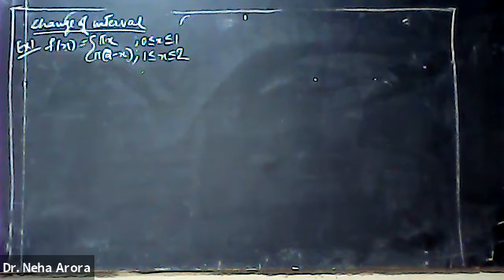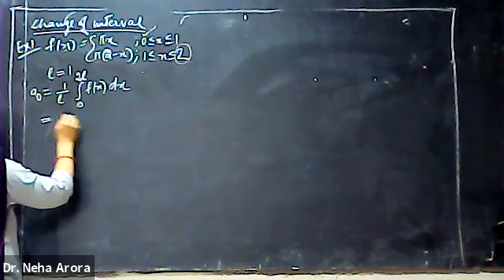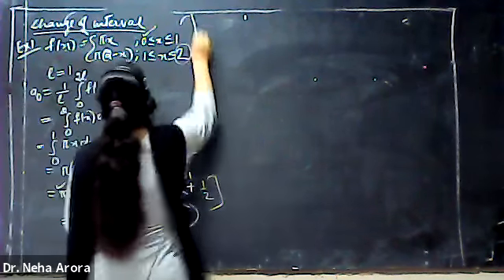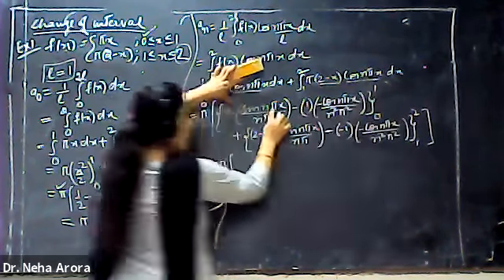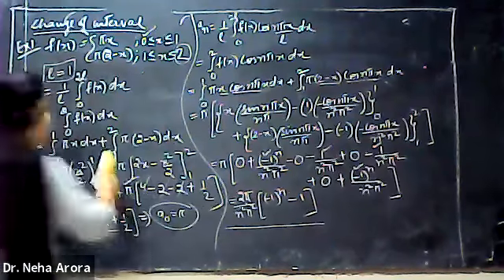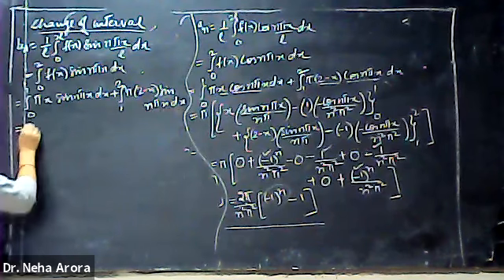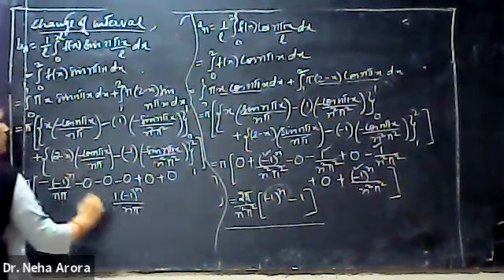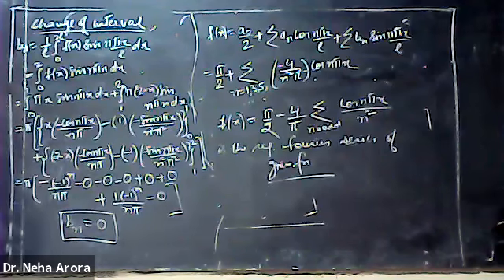Fourierseries Changeofinterval Example enggmathematics